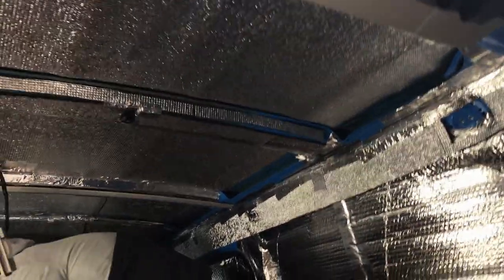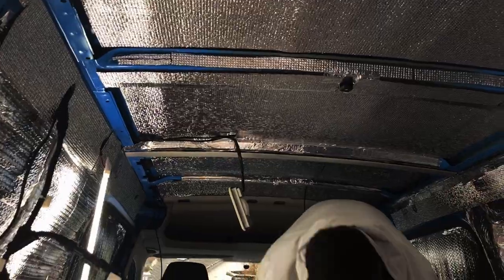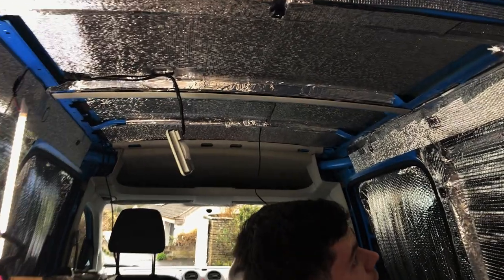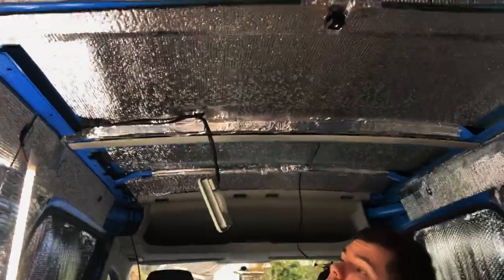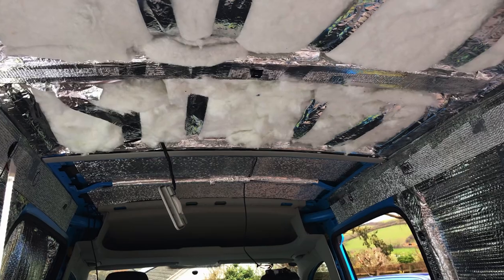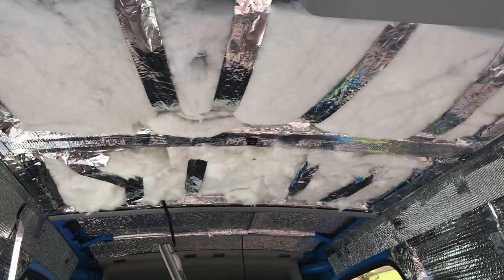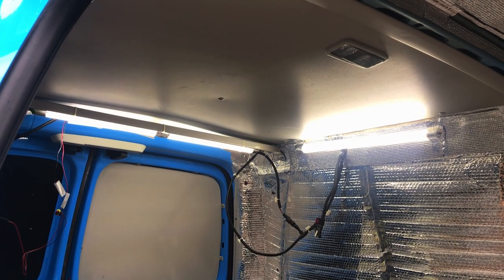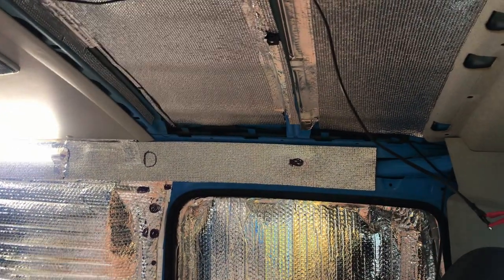VW Caddy Maxi CONVERSION - Self Build Part 3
We converted our Volkswagen Caddy Maxi in February 2020 and my partner filmed and edited 3 videos of the conversion for her own channel. She has now taken down her channel so I thought I would upload them here. This is part 3 of her 3 part series of the first stages of our conversion.

I thought I would upload these 3 videos to give people a better insight into our process from the beginning. In these videos we go through the stages of insulating the van, ply lining the van and building a pull out bed.

I bought a 2015 ex British gas VW caddy maxi and converted it into a weekend get away camper. I spent a while researching the best methods for the conversion and thought I'd share my process to help others. If you want to convert a van on a budget then this is the video for you. In total I only spent around £300 for the conversion.

If you have any questions drop me a line in the comments.

Sound Deadening

Aluminium Tape

4 Way Stretch Carpet

Wind Deflectors